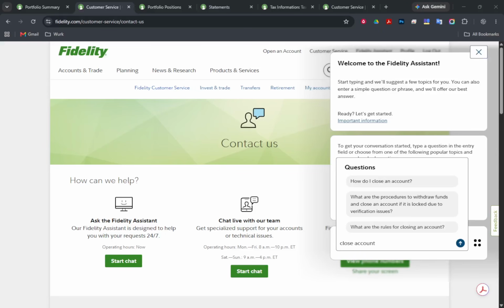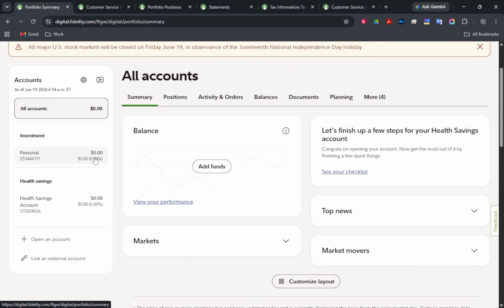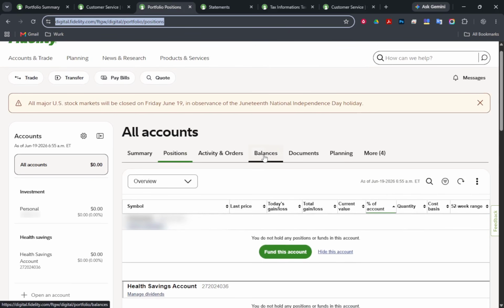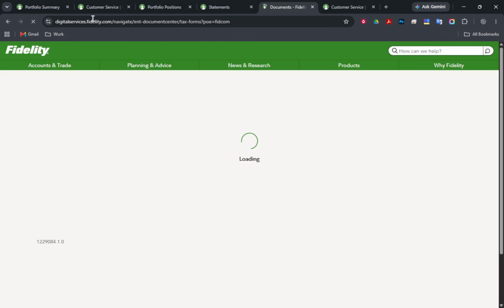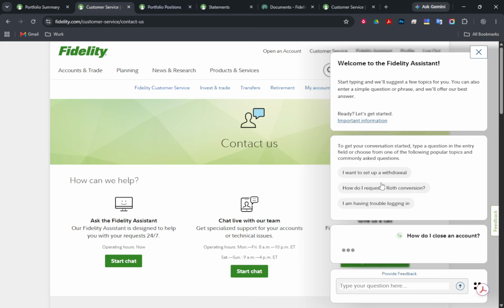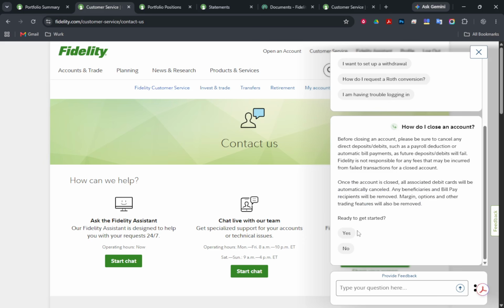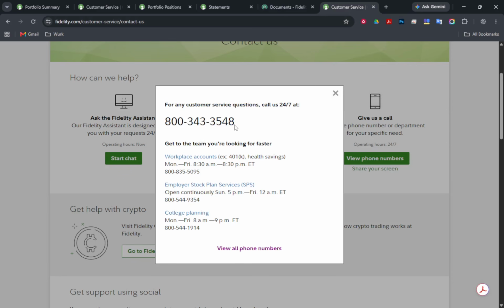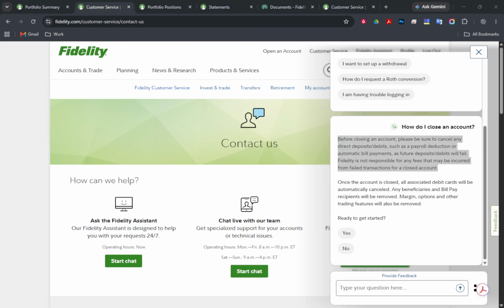How to Close a Fidelity Account [2026 Full Guide]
How to Close a Fidelity Account

Are you ready to close your Fidelity account but unsure of the steps involved? In this informative video, I’ll guide you through the entire process of closing your Fidelity account smoothly and efficiently. From ensuring your account balance is zero to downloading essential documents, I’ll cover all the critical steps you need to follow. You’ll learn how to handle your investments, check for settled transactions, and utilize Fidelity’s Virtual Assistant for submitting your closure request. Additionally, I’ll provide tips for dealing with specific account types and discuss the potential tax implications to consider before closing. By the end of this video, you’ll be well-equipped to navigate the account closure process with confidence. So, whether you’re switching brokers or simply no longer need your Fidelity account, I’m here to help you every step of the way!